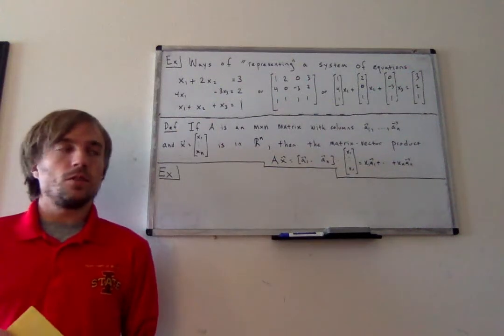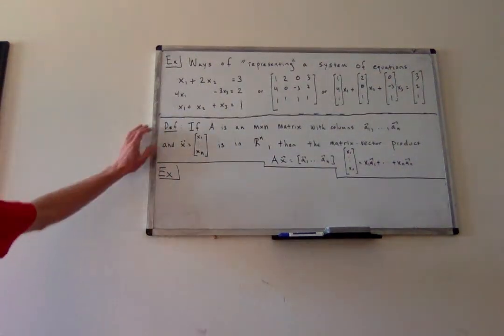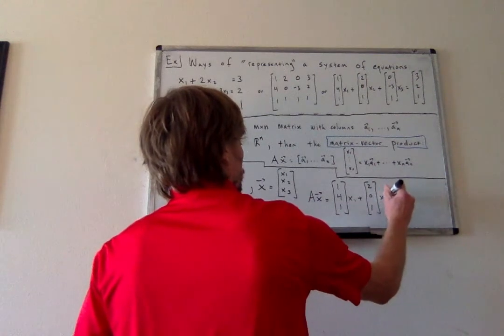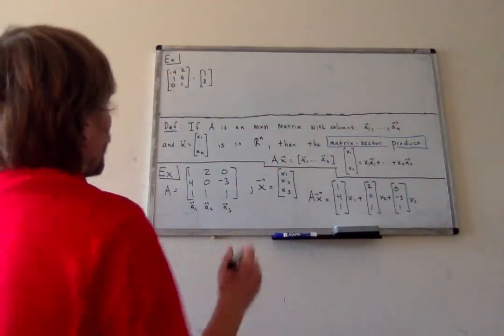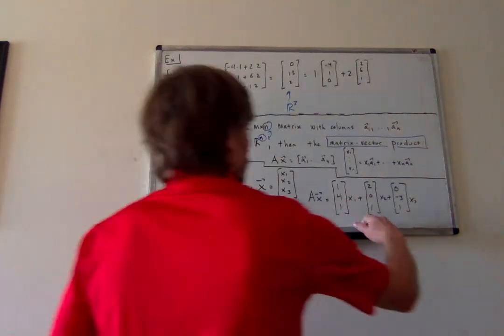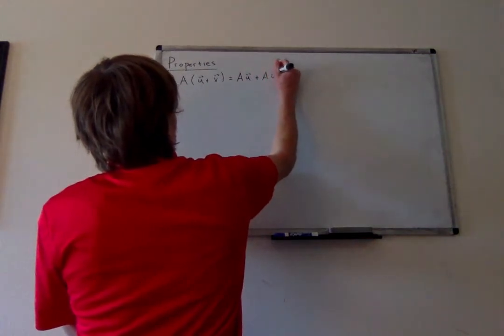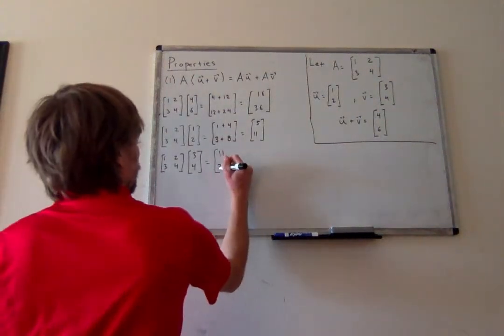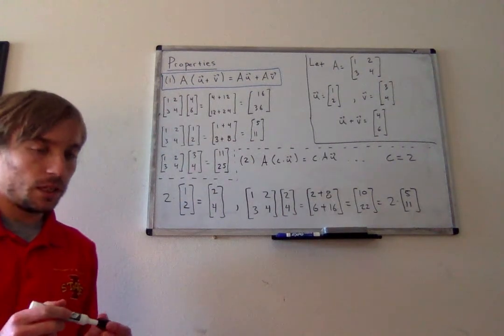Section 1.4 - The Matrix Equation Ax = b - Lecture 1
Introduction to matrix equations and matrix/vector products.